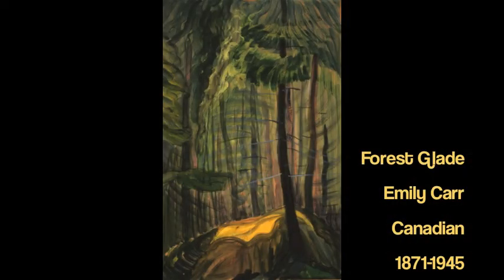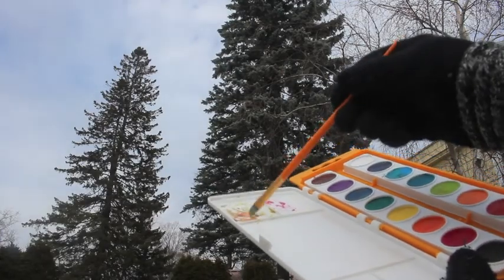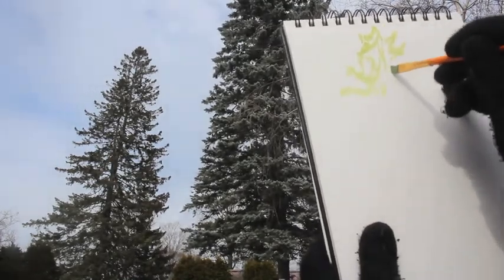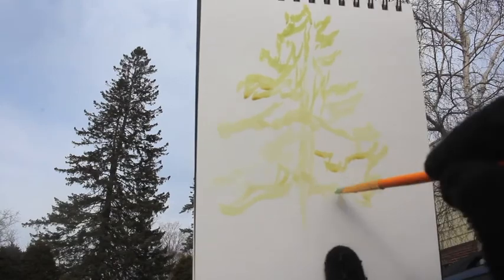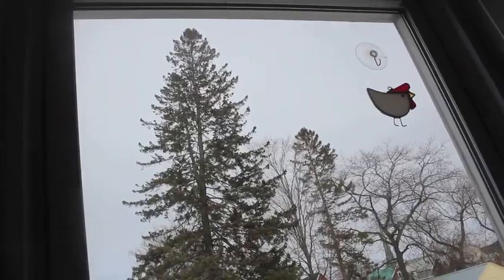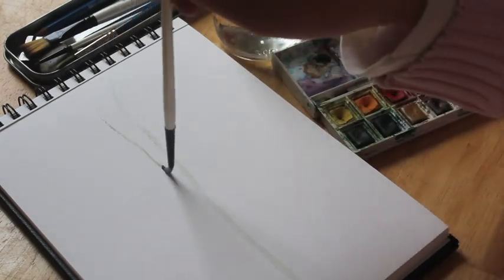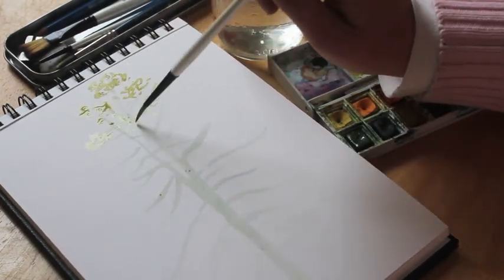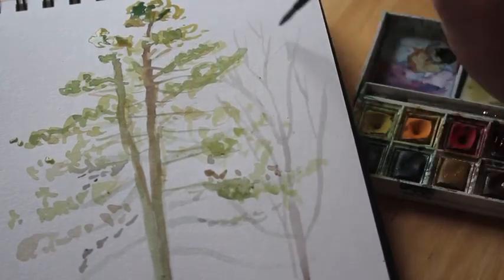Paint trees like Emily Carr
This activity can be done inside but if you are able to step out and meet your tree neighbours it will enhance the experience.
Canadian artist Emily Carr loved to observe the shapes and movement of trees. She referred to their glory, strength, power, tenderness, and protection. Notice how she's created texture, light, and movement through her brushstrokes and colours. The sunny spot is inviting among the shimmery rhythm of the dense branches.
Mixing your own colours will make your painting more unique. You can stick with the colours you observe or be more expressive.
Your mark-making is impacted by your environment and posture. Being seated at a table inside produces very different results- likely smaller, tighter brushstrokes.
Spend more time looking at your tree than at your paper. Look at the unique forms: the way the branches spread out or gather, observe its reach and rootedness, and admire its resilience through the seasons.
Pour cette activité, vous pouvez vous installer à l'intérieur, mais si vous pouvez sortir et faire la connaissance de vos voisins, les arbres, vous vivrez une expérience rehaussée.
L’artiste canadienne Emily Carr adorait observer les formes et les mouvements des arbres. Elle parlait de leur gloire, leur force, leur pouvoir, leur tendresse et leur protection. Voyez sa façon de créer de la texture, de la lumière et du mouvement par ses coups de pinceau et par la couleur. L’endroit ensoleillé semble accueillant dans le rythme scintillant des denses branches.
Mélangez vos propres couleurs pour créer une peinture unique. Vous pouvez vous en tenir aux couleurs que vous observez, ou tenter un style plus expressif.
Les marques que vous laissez dépendent de votre environnement et de votre posture. Lorsqu’on est assis à une table à l’intérieur, les résultats diffèrent grandement : coups de pinceau plus petits et plus resserrés, probablement.
Regardez davantage votre arbre que votre papier. Observez ses formes uniques : ses branches étendues ou regroupées, observez sa portée et son enracinement, et admirez sa résilience au fil des saisons.